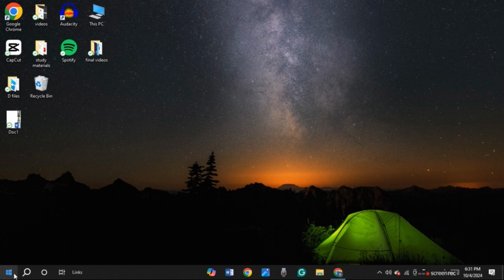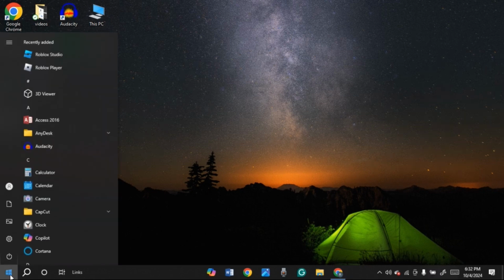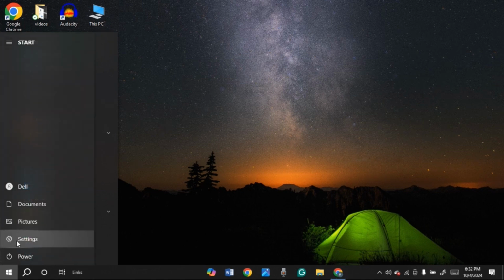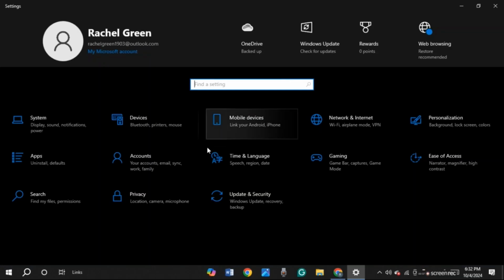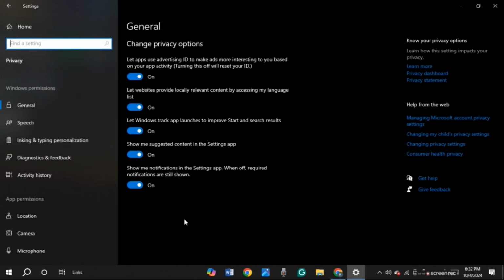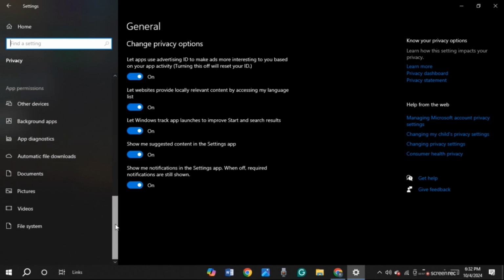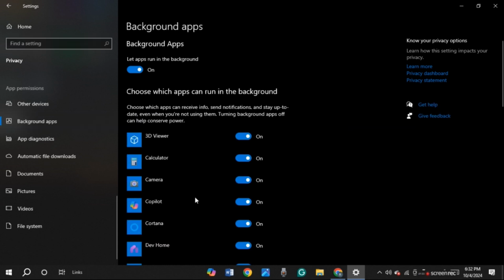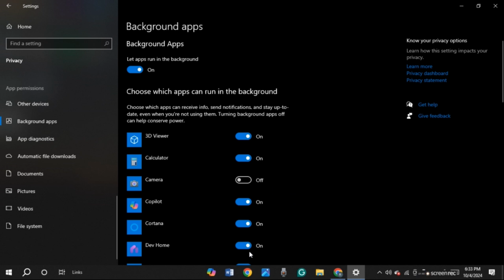How To Stop Programs Running In The Background Windows 2024 | Disable Background Apps On Windows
In this video, we’ll show you how to stop programs running in the background on Windows in 2024. Background apps can slow down your system and use resources unnecessarily. Follow our step-by-step guide to disable these programs and improve your system's performance on Windows.